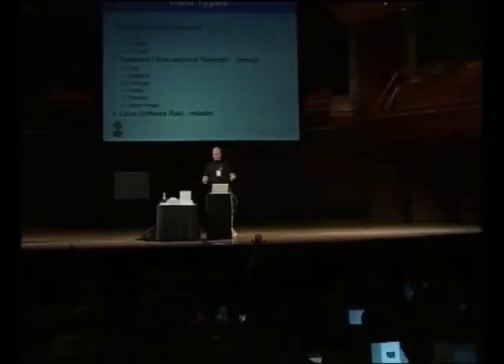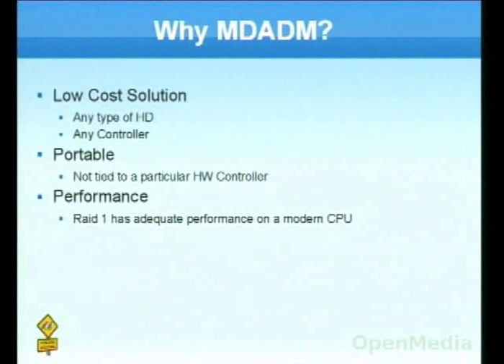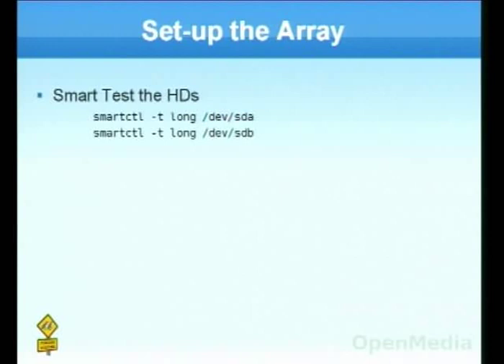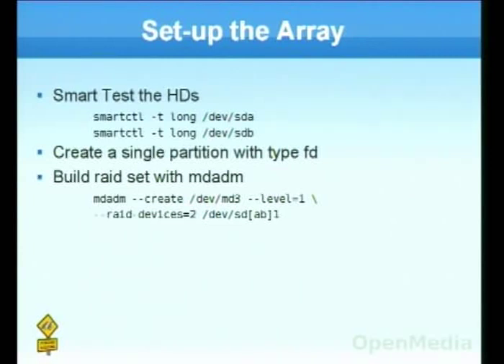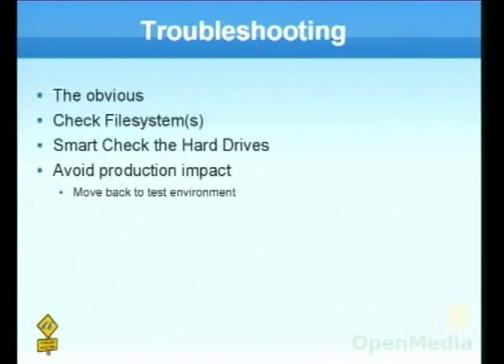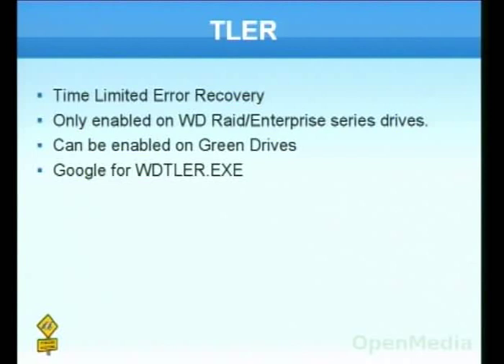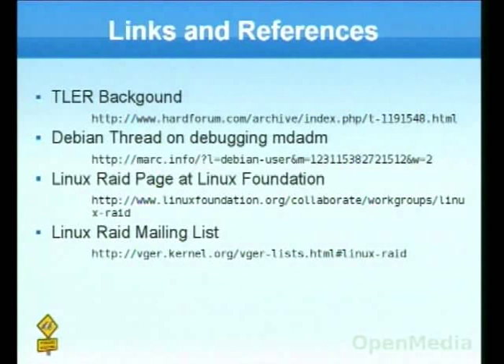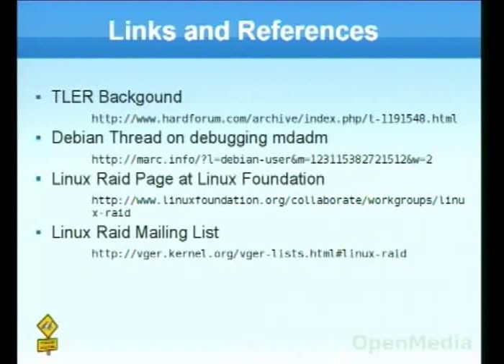Going mad with MDADM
Presenter(s): Steven Ellis